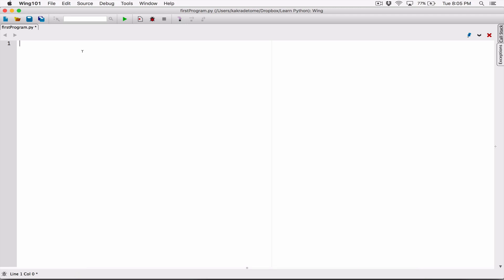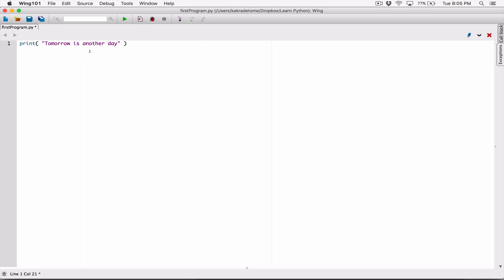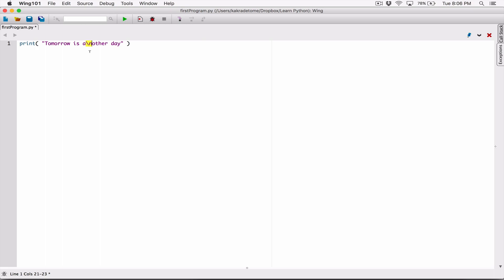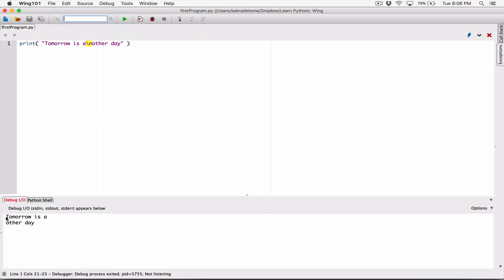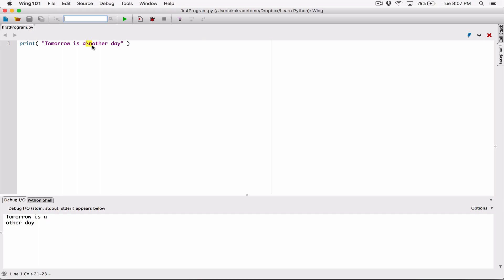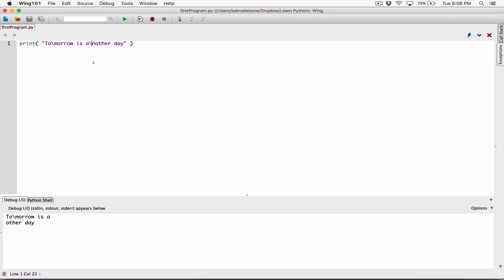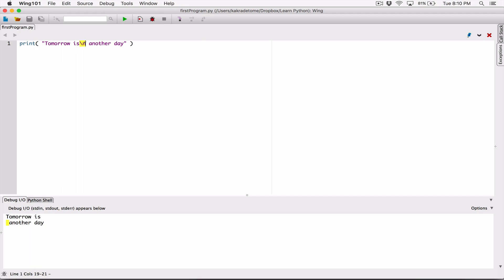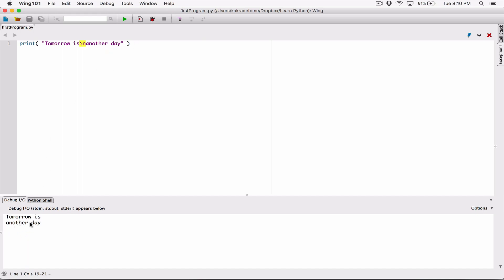33. The newline escape character ( \n ) - Learn Python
The newline escape character

Thanks 😊